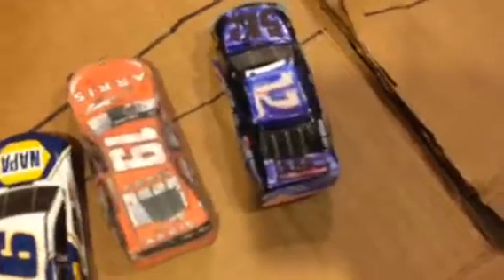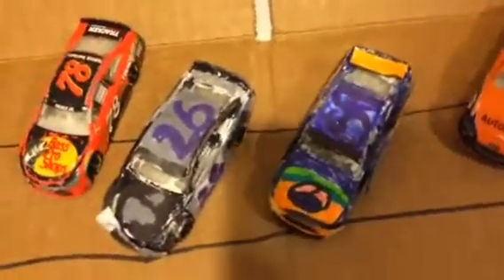NASCAR axalta cup series season 1 race 4/10 martinsvile